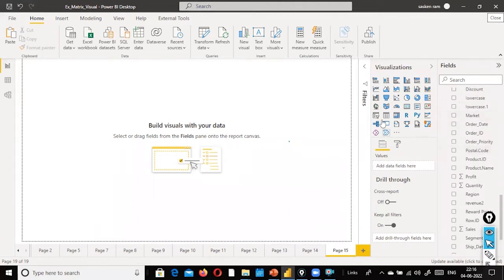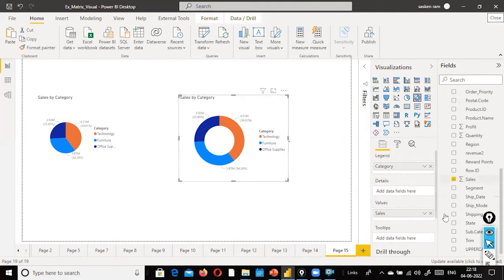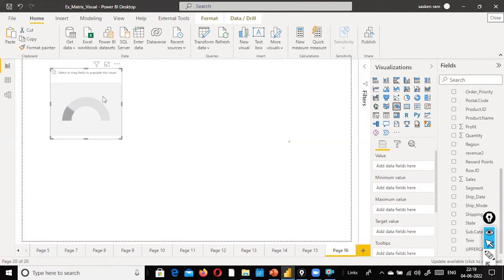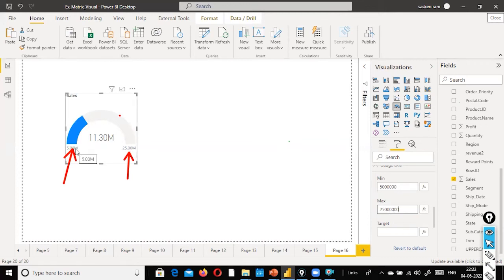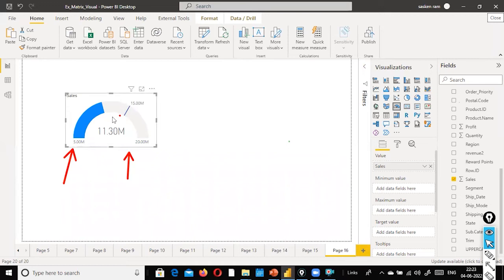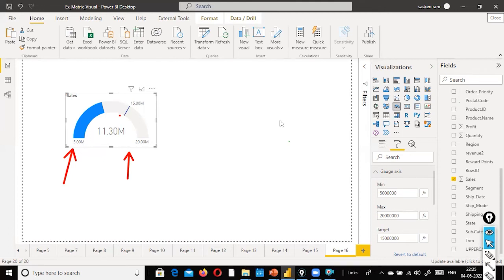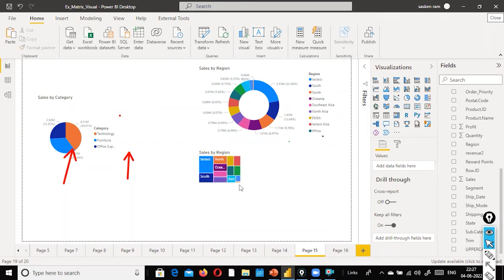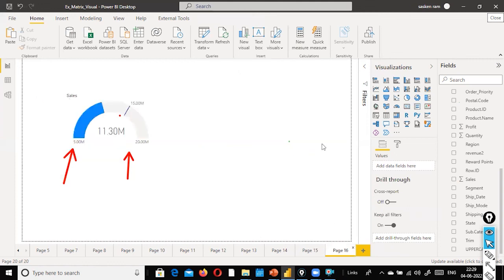13.2 Pie Chart, Doughnut Chart , Tree Map & Interpreting the Drill Down , Drill Up icons